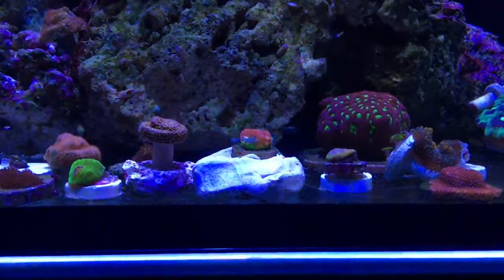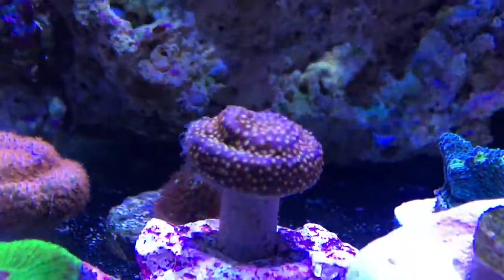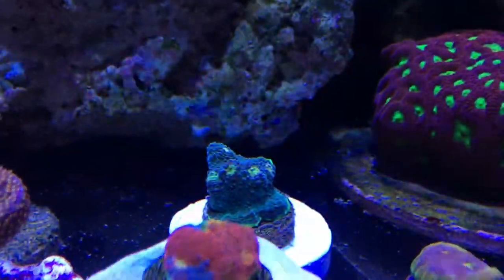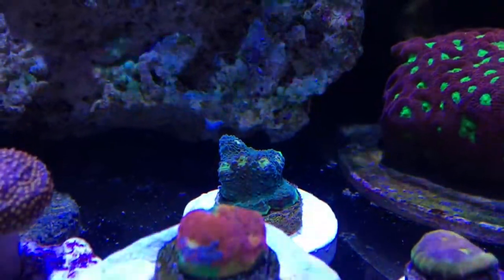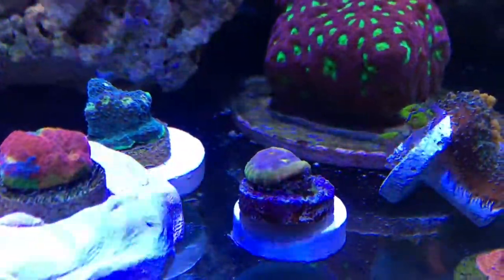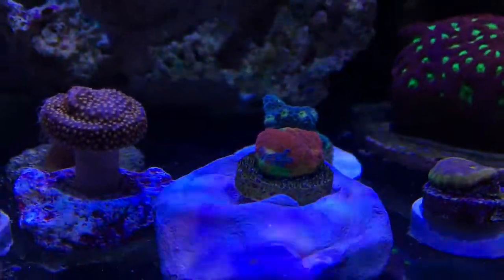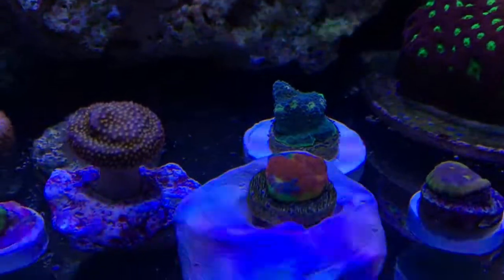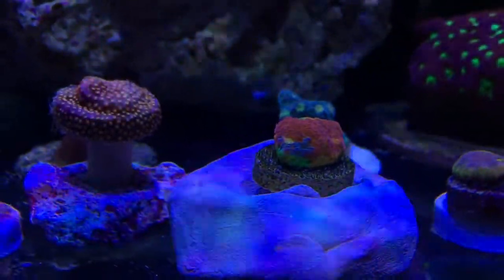Sweet Chalices Added To My Reef Tank - WWC Live Sale Unboxing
Here's some awesome pieces I purchesed through the Word Wide Coral's Live Sale on REEF2REEF.
1. SpaceJam Stylo
2. Dr. Evil Chalice
3. Banana Boom Chalice
4. Supafly Chalice

Tank Info:
Red Sea Reefer 170 - 34 gallon tank
Return - Eheim Compact 2000
Lighting - Radion XR15 Pro controlled by Neptune Apex WXM
Flow - MP10
ATO - Tunze 3155